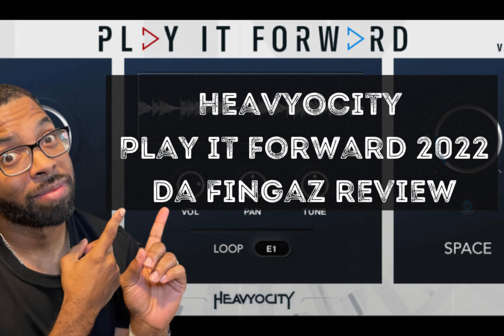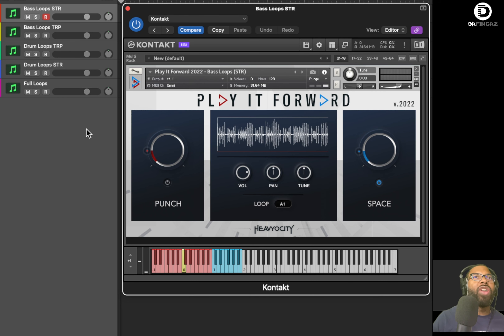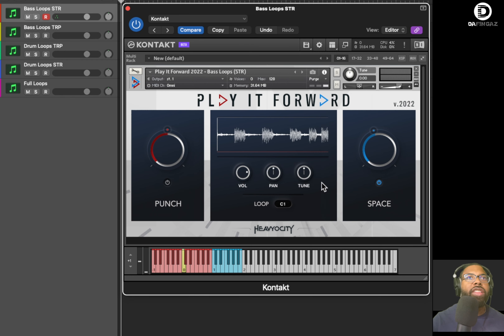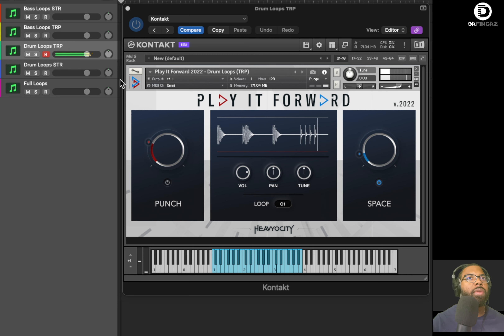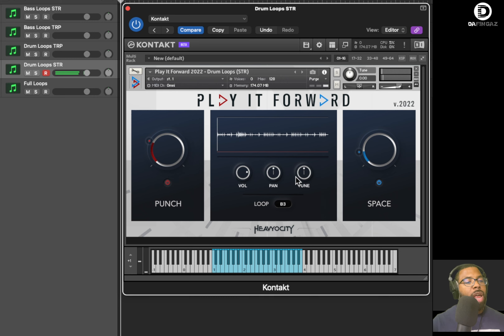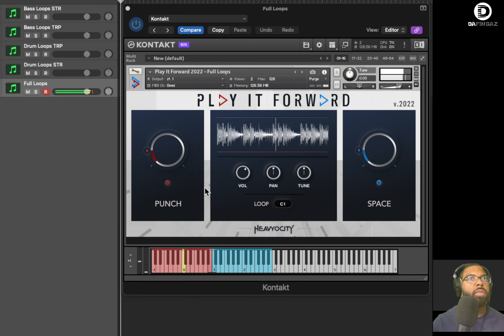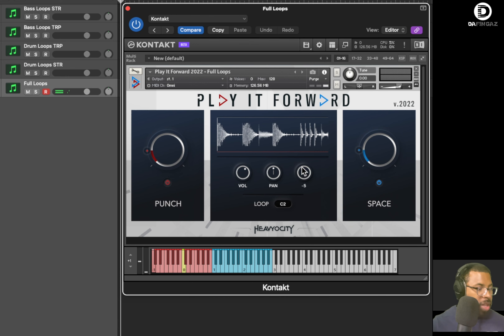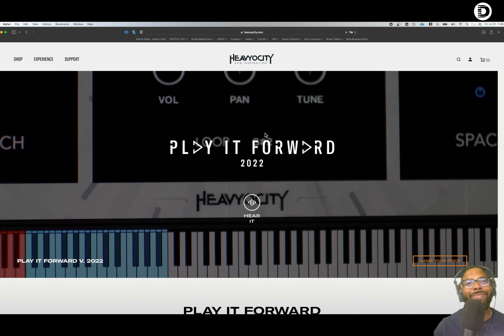Heavyocity Play It Forward Da Fingaz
Heavyocity Play It Forward 2022 Review

Hello fellow music creators, beatmakers, composers, and musicians.

Back with another video review for you all. In this video, let's explore the 2022 edition of the Heavyocity Play It Forward campaign.

Find out how you can contribute to a great cause while getting access to hundreds of loops that you can use in your productions.

► You might be interested in this all-in-one solution to monetize your business? ⤵️

Time Stamps

0:00 Intro
0:10 Free plugins guide!
0:20 Heavyocity Play It Forward 2022 website
0:53 Plugin overview
1:30 Bass loops straight
2:30 Bass loops triplets
2:57 Drum loops triplets
3:37 Drum loops straight
4:14 Frequency tip
5:05 Full loops
5:45 Tuning tips
6:44 Heavyocity Foundations
6:56 Play It Forward!
7:20 Free plugins guide!